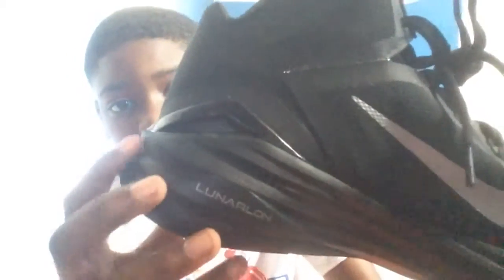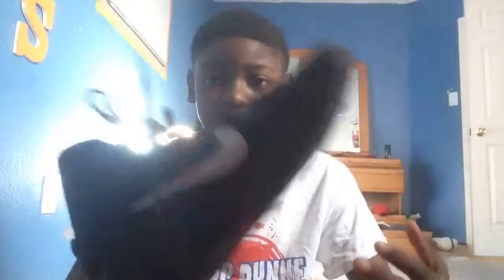HyperDunk 2014 review